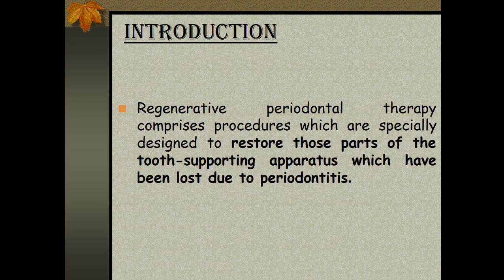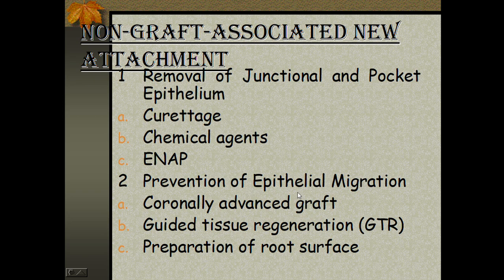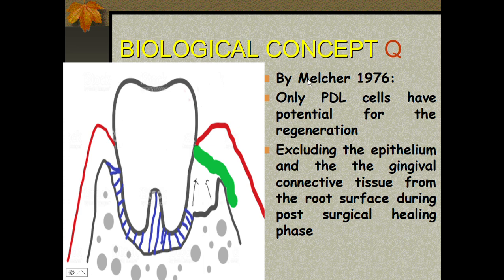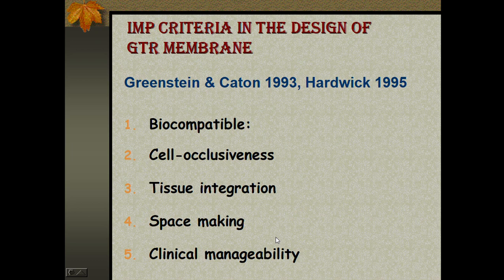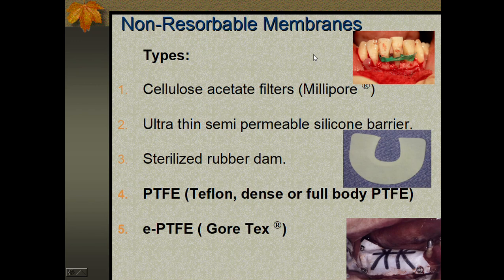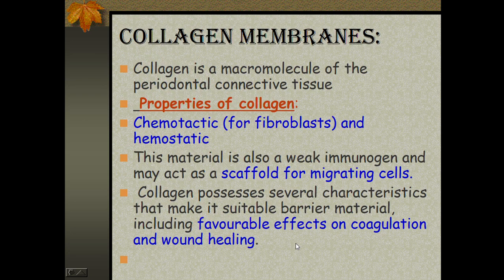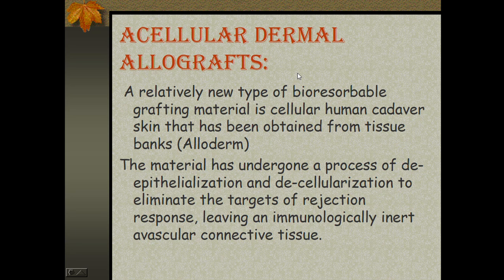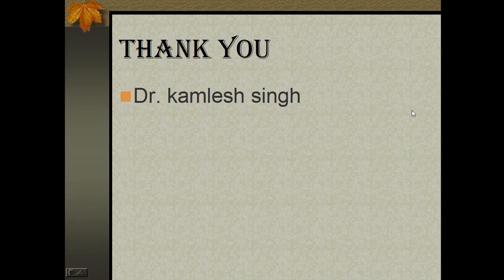Dental lecture topic guided tissue regeneration for B.D.S students(in English )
Lecture for B.D.S student for guided tissue regeneration